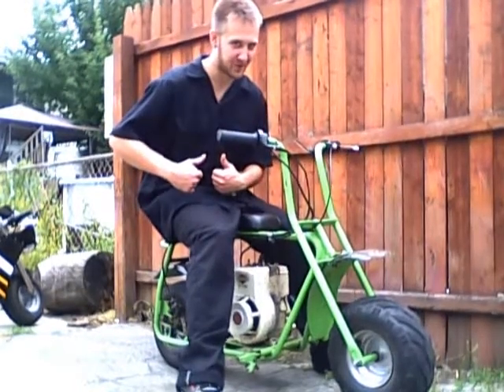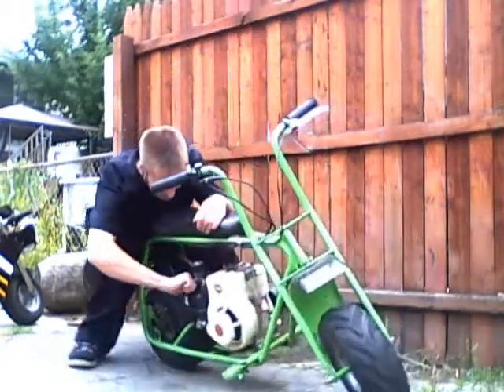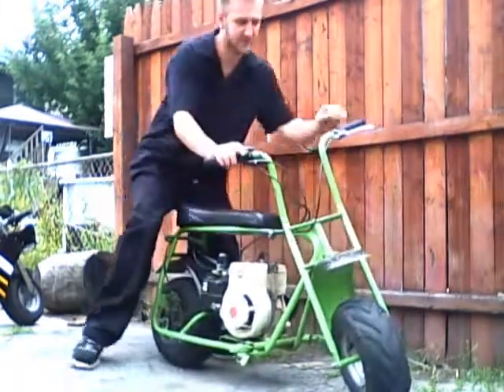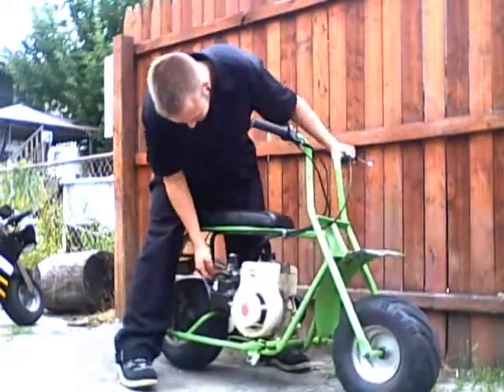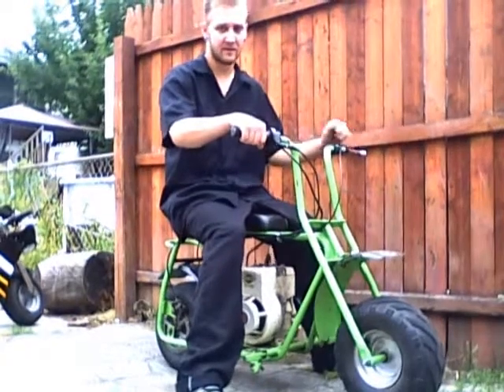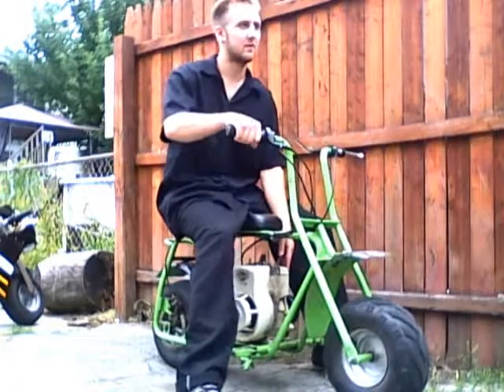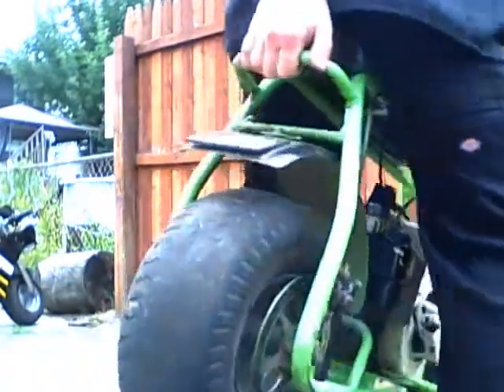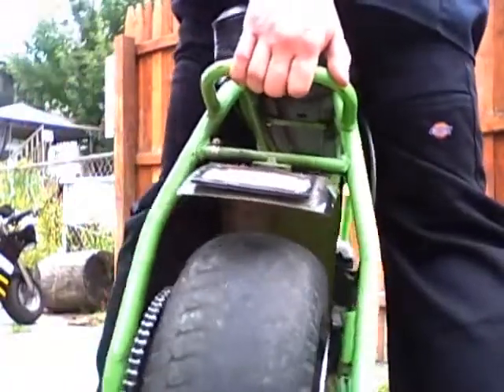D666shadow and The Doodle Beast!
baja doodle bug with 3 hp briggs and a few custom mods hope you like and keep commenting